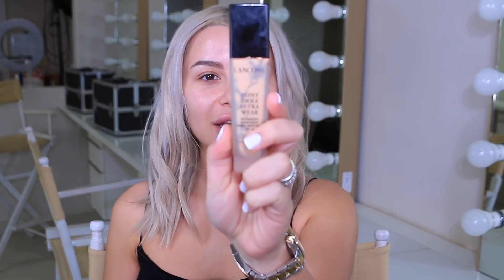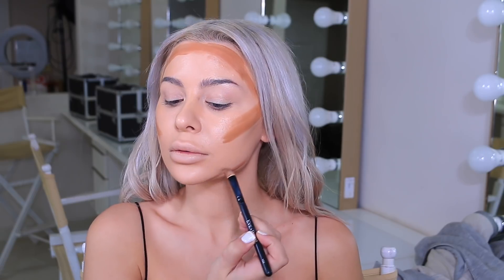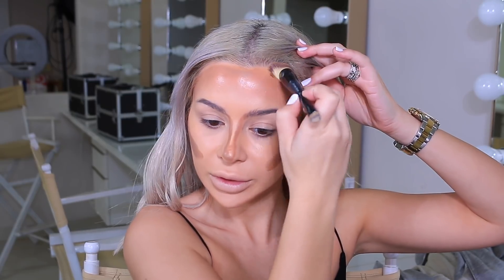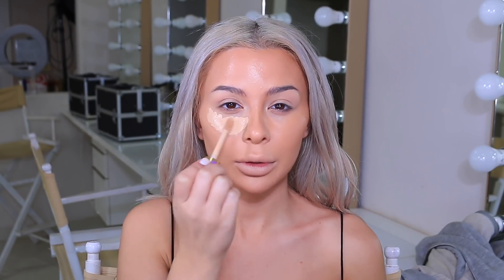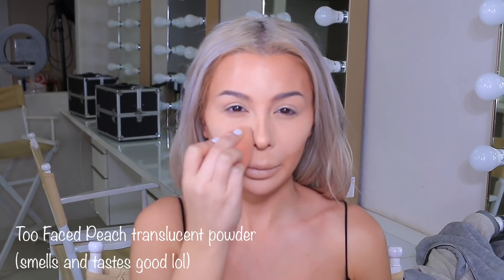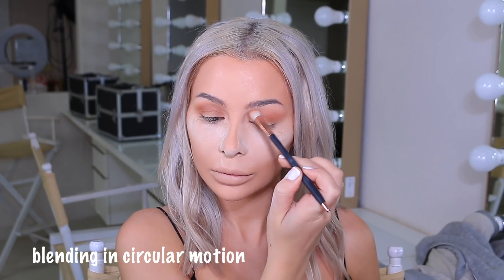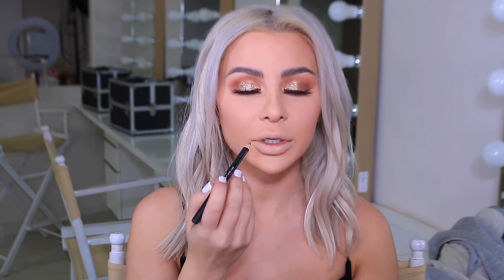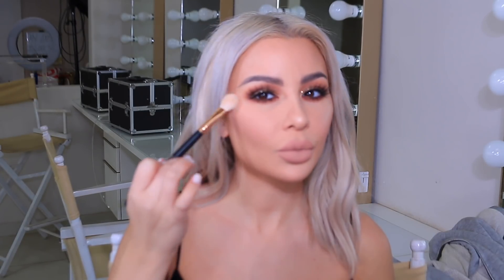Champagne toned shadow! Full face tutorial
Quick glam Glitter gold champagne shadow matte nude lip __________